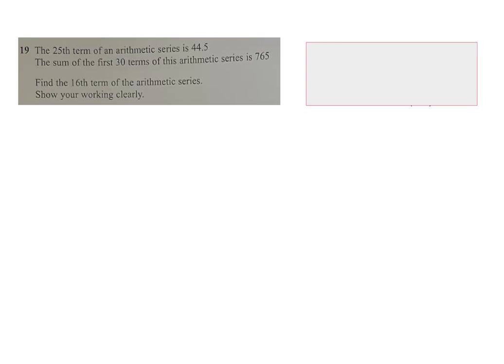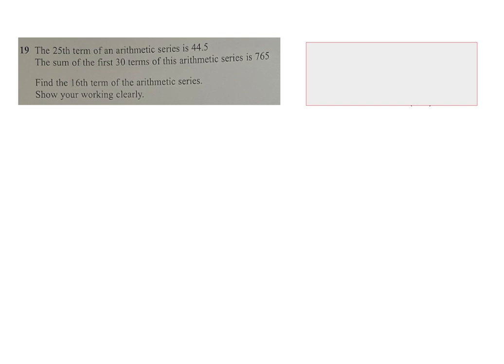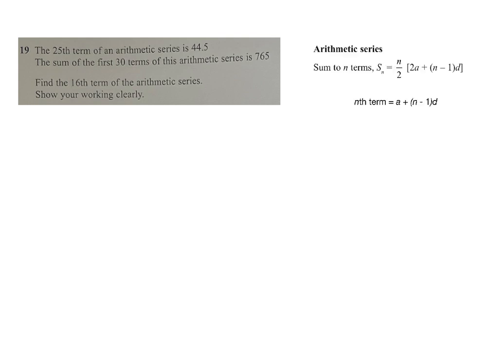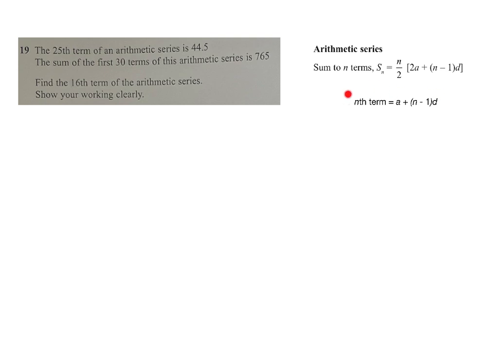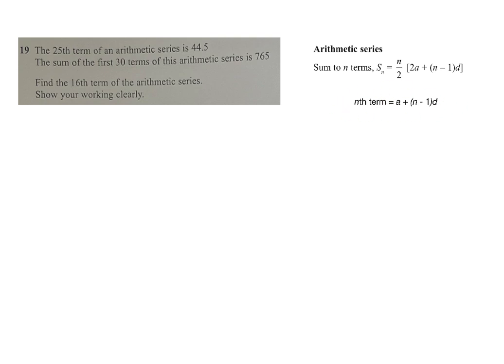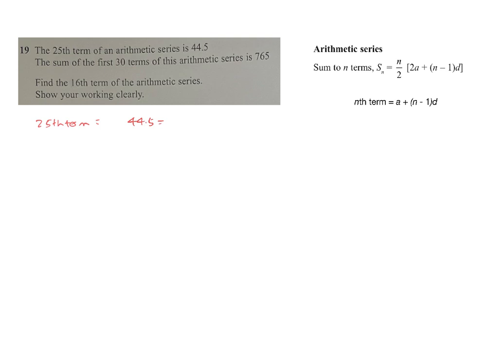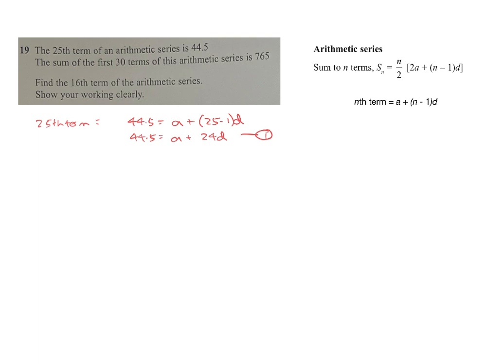Arithmetic Series GCSE question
GCSE question involving arithmetic series, sum to n terms, nth term and finding nth term.